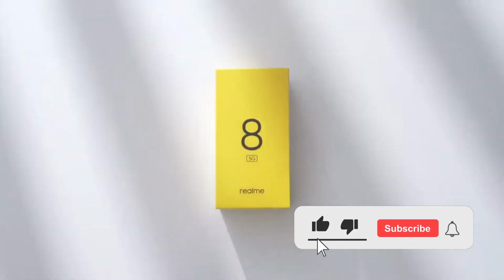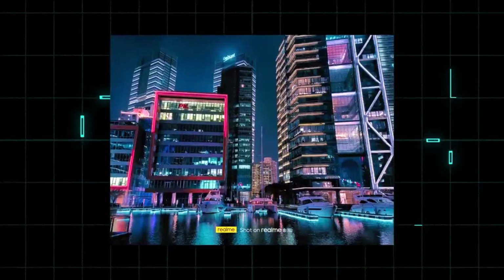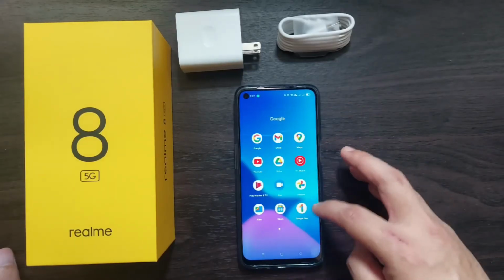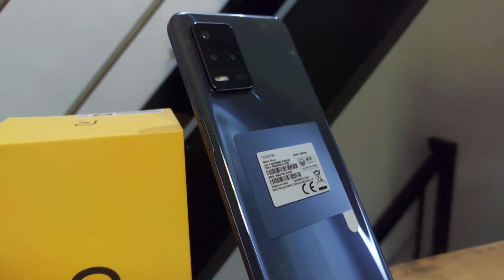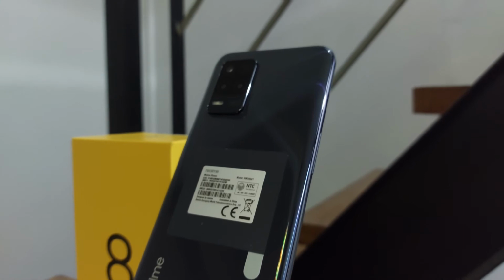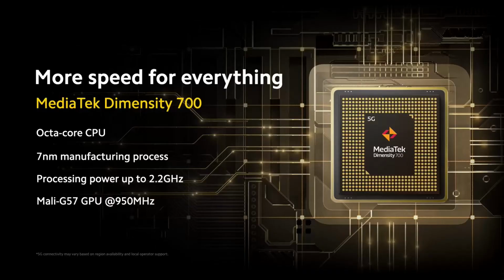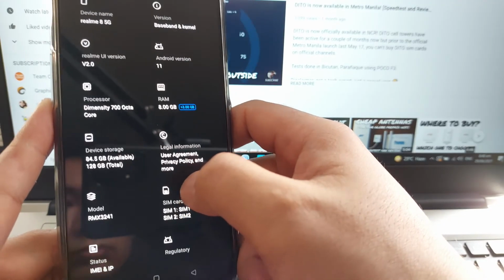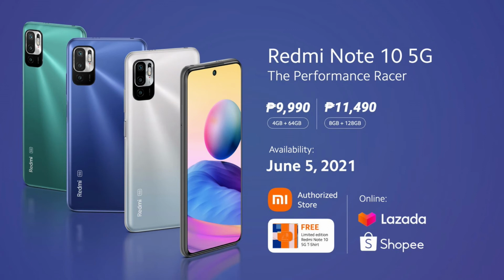Realme 8 5G - Unboxing and First Impressions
The Philippines number 1 Smartphone brand, Realme, has entered the affordable 5G scene with the latest addition to the Realme 8 series, the Realme 8 5G. While not the first and definitely not the cheapest, the Realme 8 5G has features that might convince you to be future proof with this phone.